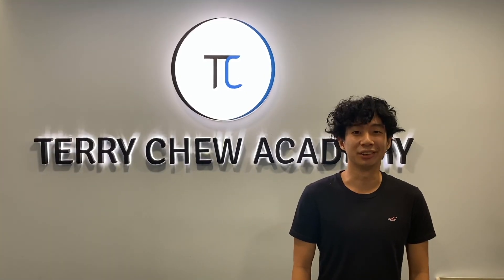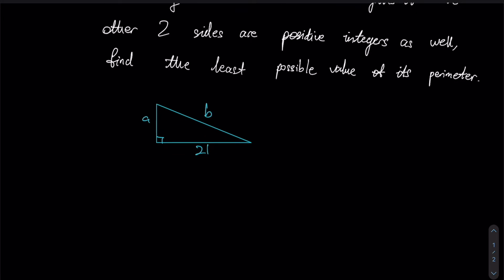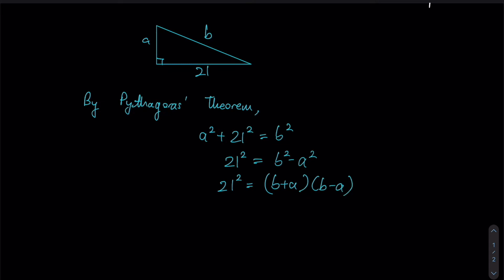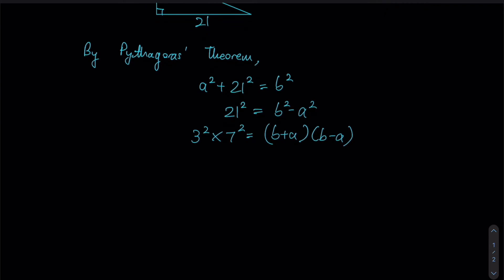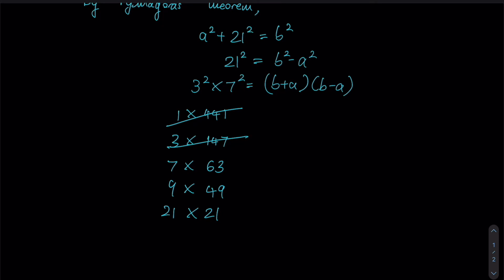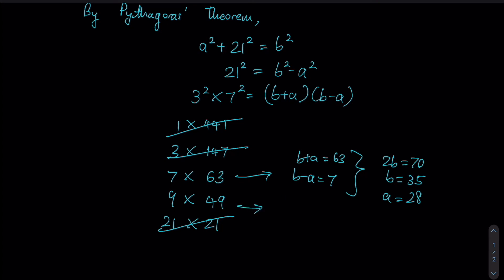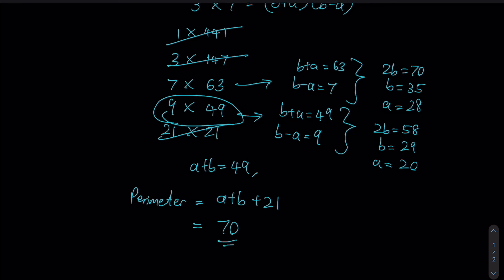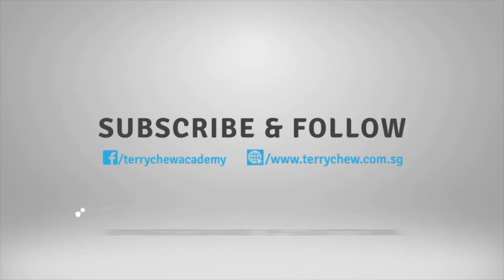SEAMO Training 2021 - Paper D (Triangles 2)